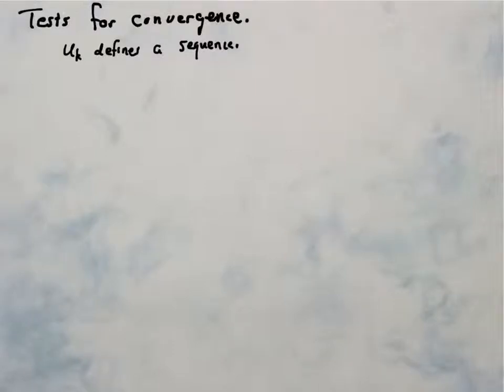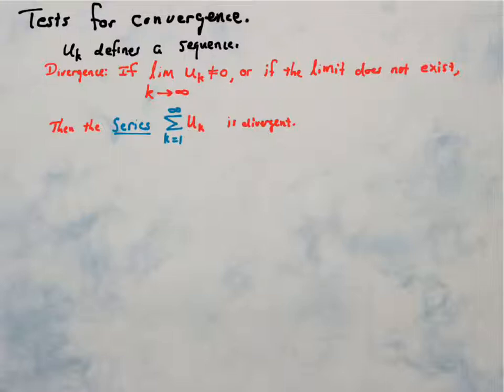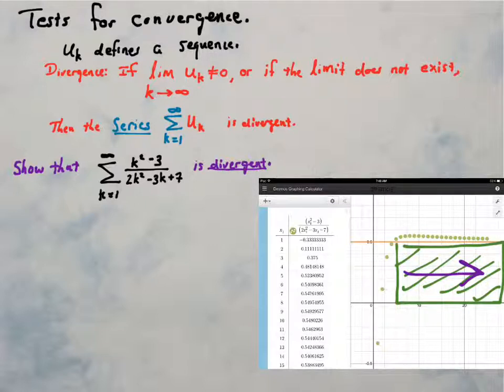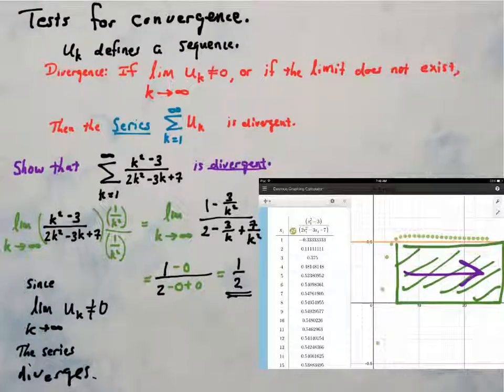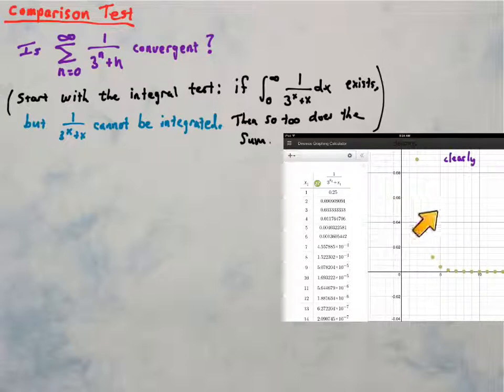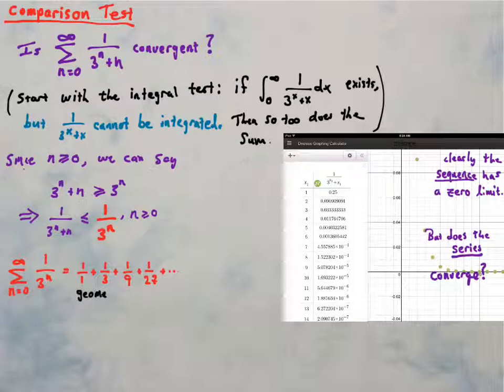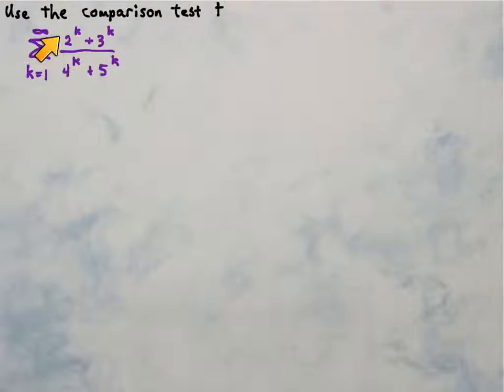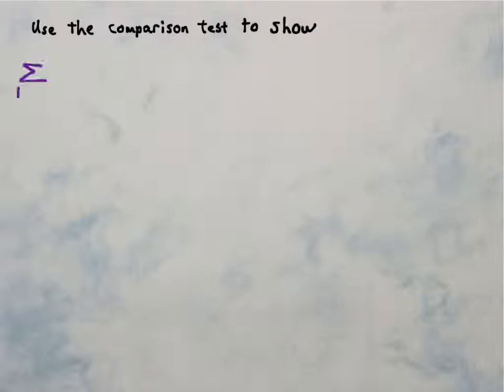convergence testing for infinite series part 1